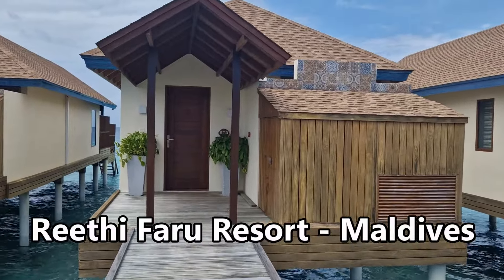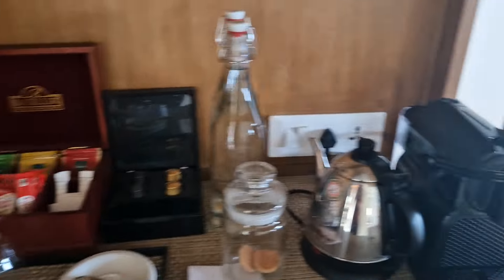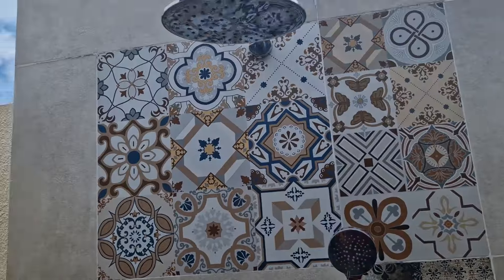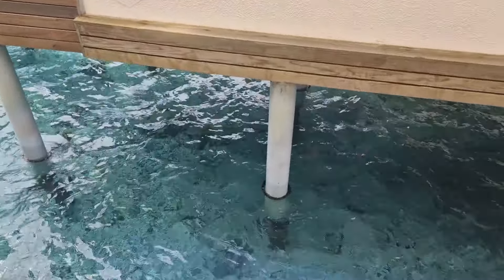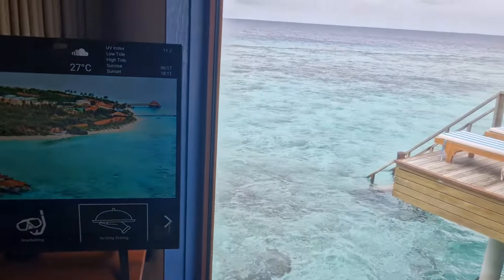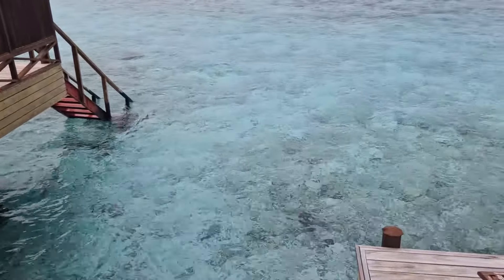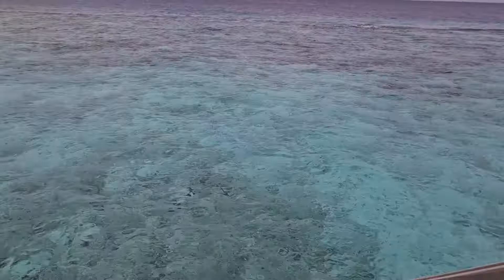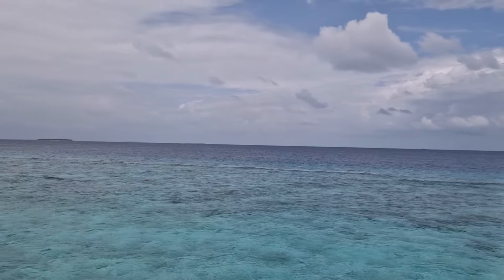Water Villa Room Tour - Reethi Faru Resort Maldives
Here's a room tour of our Water Villa at Reethi Faru Resort. We were in Room 523 on the sunset side.